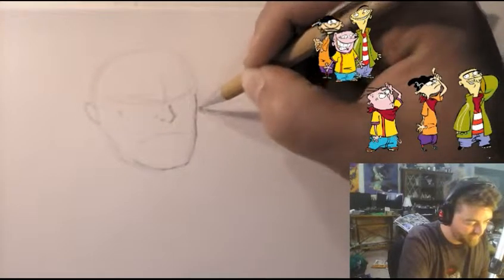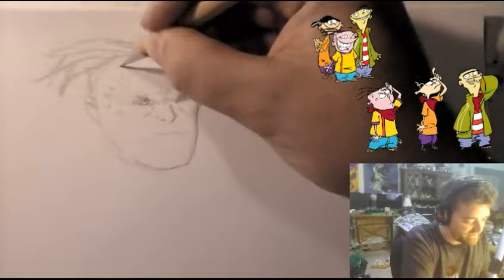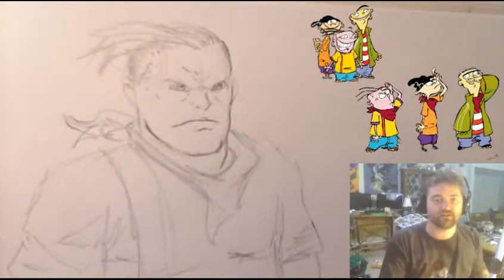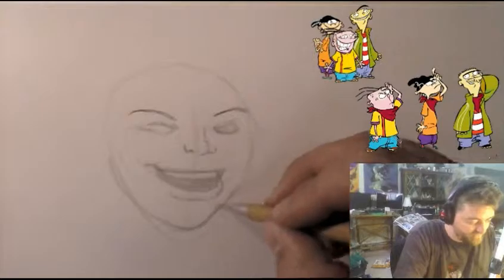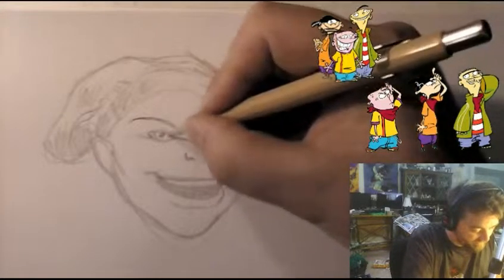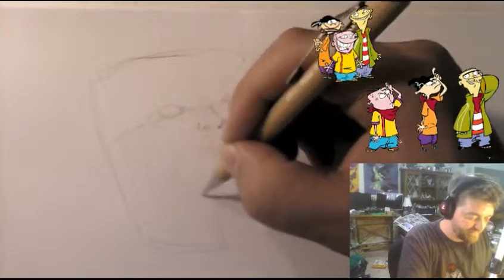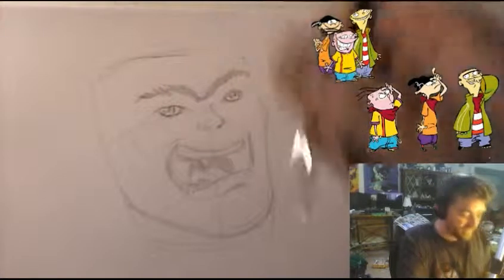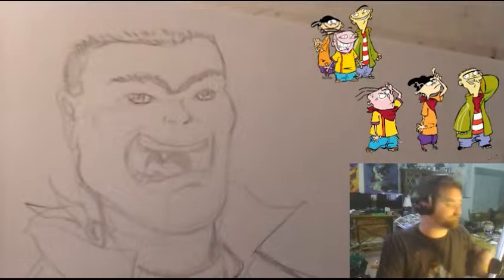Episode 01 Lets Draw- Ed, Edd, and Eddy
Let's Draw Ed, Edd, and Eddy!

This was a sketch jam challenge set forth by a group of Artists that I'm in. So, I used the opportunity to break in my new intro clip and layout for upcoming tutorial videos for:
Learn To Draw Comics!

Let me know how it plays out for you.